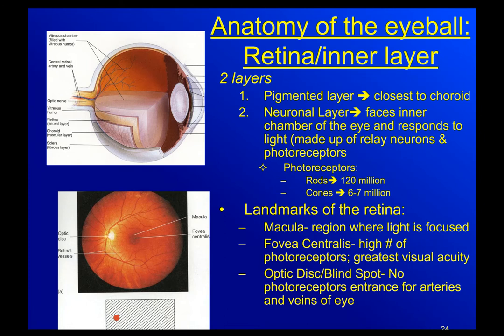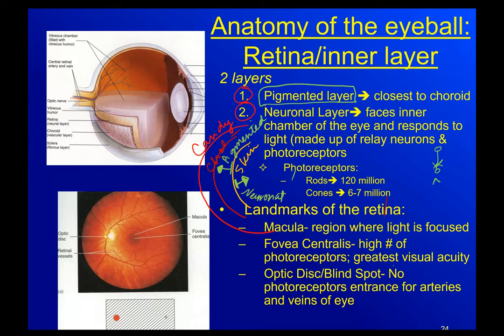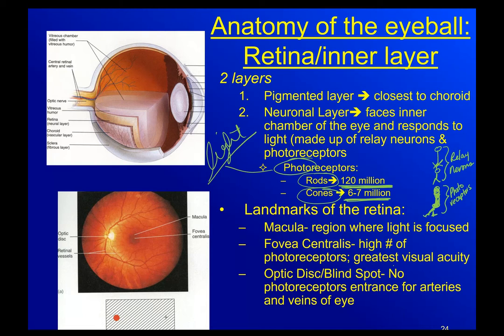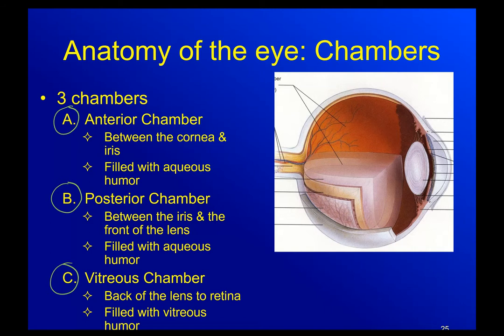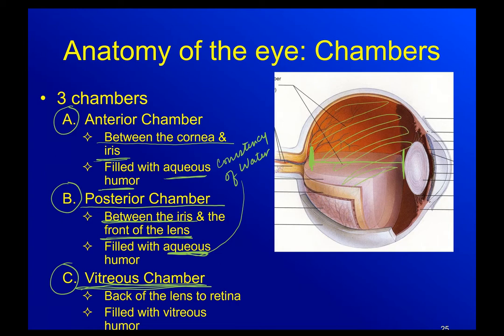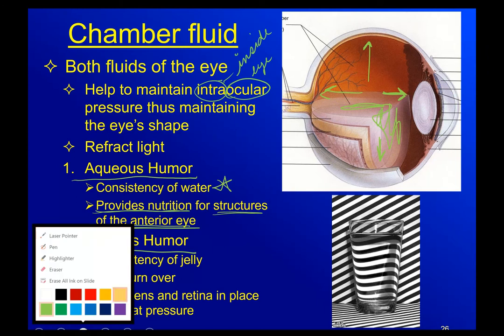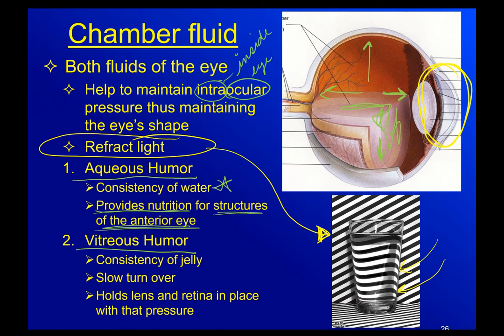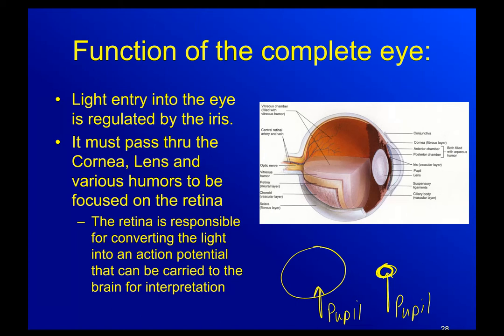AP2 Chapter 15- N.S. Special Senses Part 4